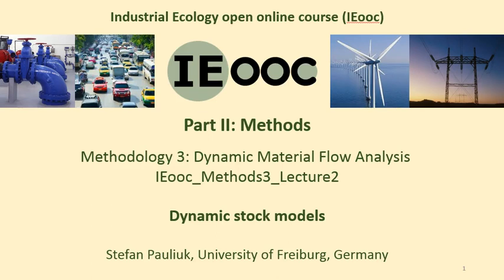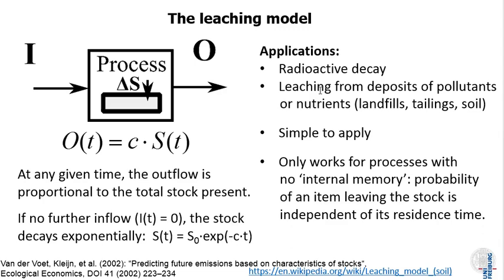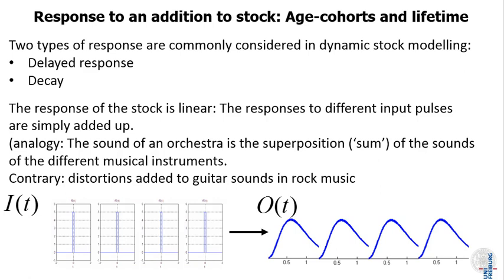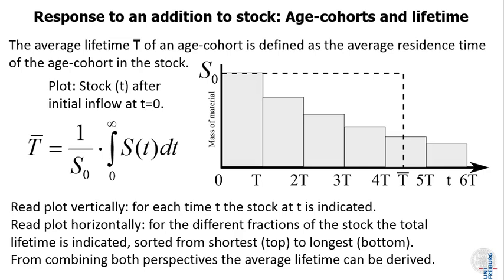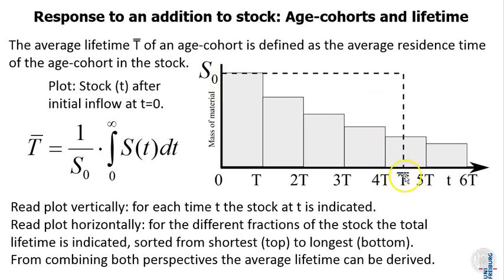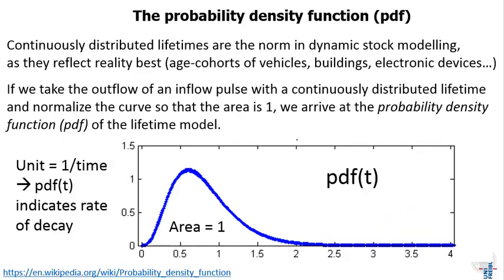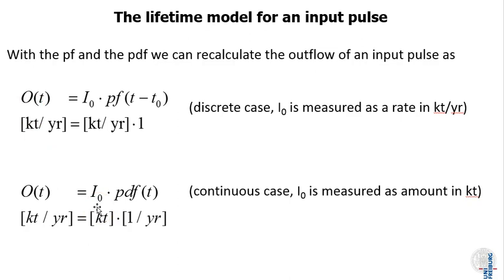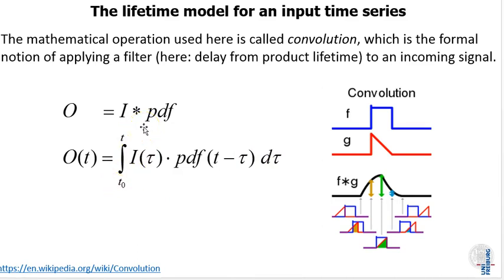IEooc Methods3 Lecture2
Video lecture on the basic principles of dynamic stock modelling. This lecture is part of the industrial ecology open online course (IEooc):